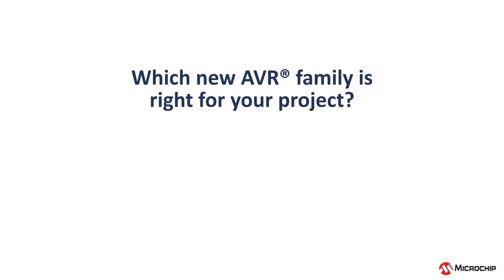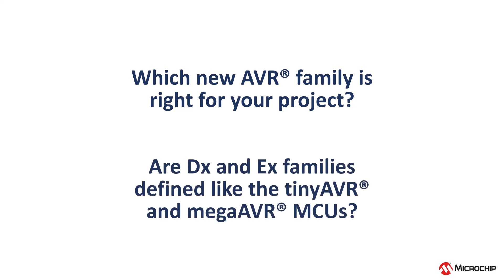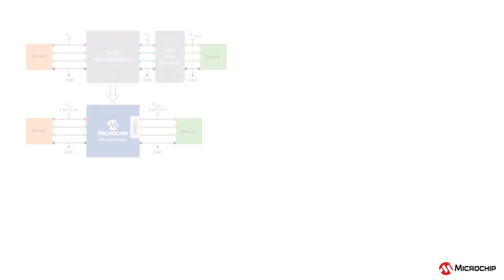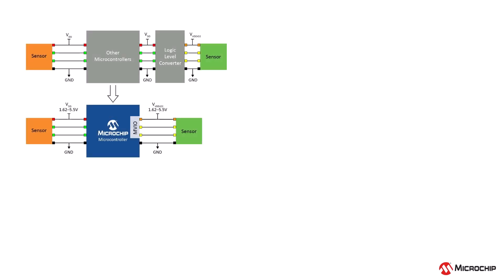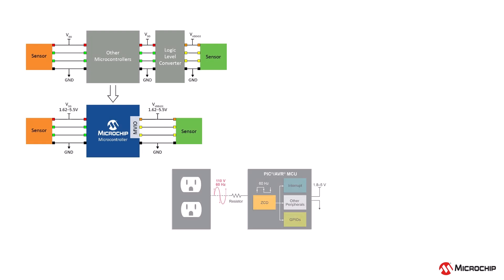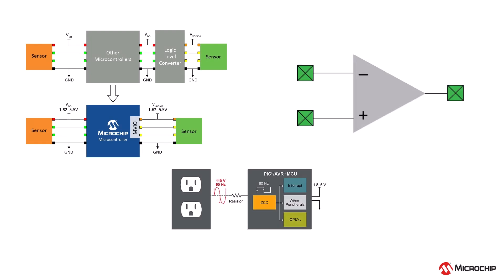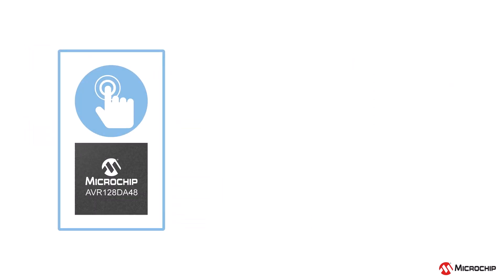AVR's New Look: Simplifying Microcontroller Selection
✨Curious about Microchip's updated AVR® Dx and Ex microcontroller (MCU) families? ✨

This video is for you if you want to find out about Microchip’s latest MCU offerings. This video is definitely for you if you are ready to transition from the tinyAVR® or megaAVR® MCUs to something new.

   🤔 Understand how the AVR Dx and Ex families of MCUs meet the diverse needs of embedded system developers, and which family is right for your project.
   ⚡Discover the new core independent peripherals and improvements offer with the Dx and Ex families.
   🔧 We'll also touch on the available development tools.

0:00 Introduction to AVR Microcontrollers
0:17 AVR Dx and Ex Families
0:37 Which is right for your project?
1:35 Core Independent Peripherals & Improvements
2:09 Unified Pin Layout & Development Ecosystem